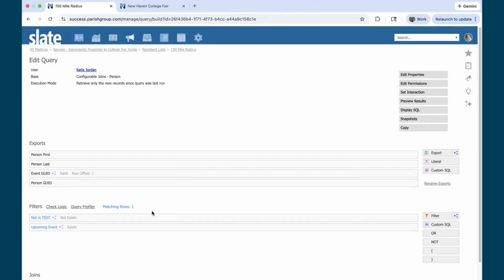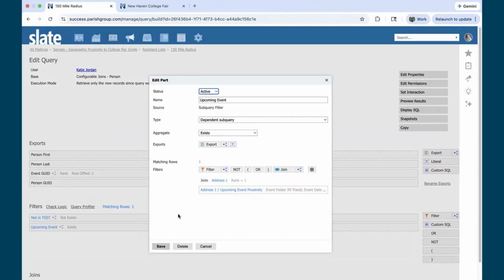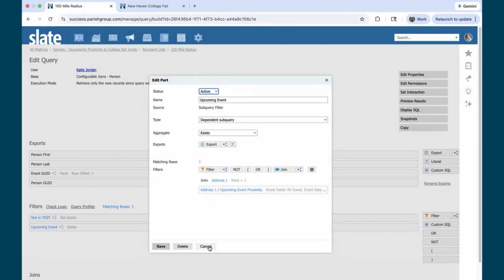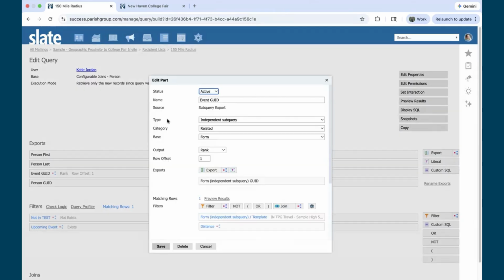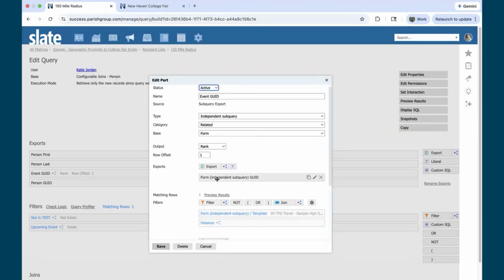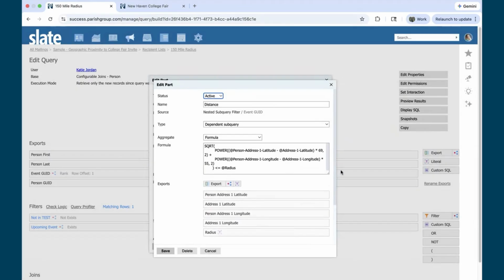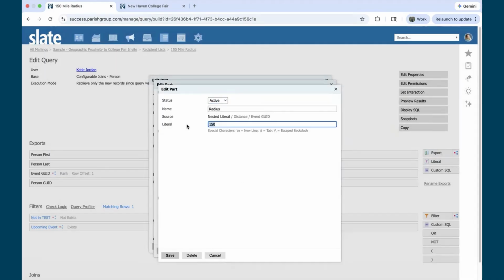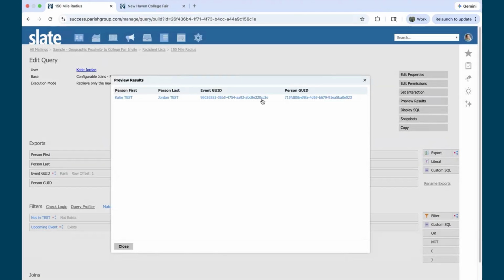Slate 101: Using Geographic Proximity Exports for Event Invitations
In this edition of our Slate 101 series, The Parish Group Senior Director of Slate Strategies, Katie Jordan, walks through how to use geographic proximity exports in Slate to invite local students to ongoing travel events.

This tutorial focuses on making configurable joins feel more approachable and demonstrates how to build an export that pulls event GUIDs based on a student’s proximity to an event location using latitude/longitude comparisons.

In this video, you’ll learn:

-How to use geographic proximity filters in Slate
-The difference between one-time invitations and ongoing event invitations
-How to build an export using configurable joins
-How to compare student and event addresses by distance
-How to pull event GUIDs for dynamic messaging
-Tips for refining filters by template, date, range, and registration status